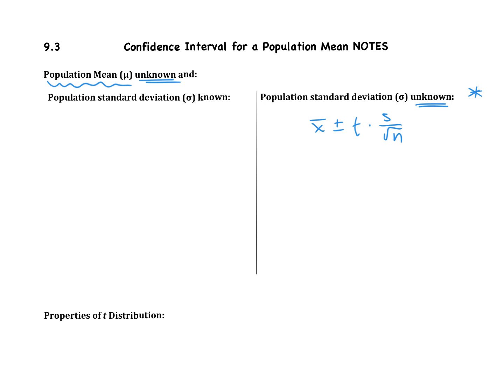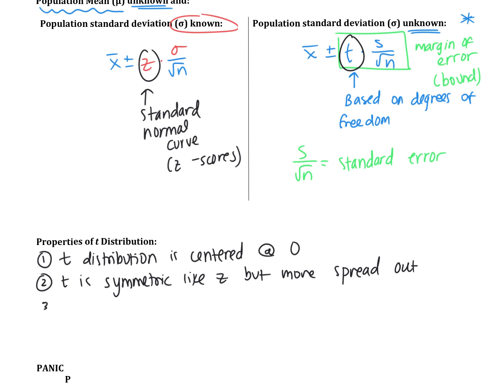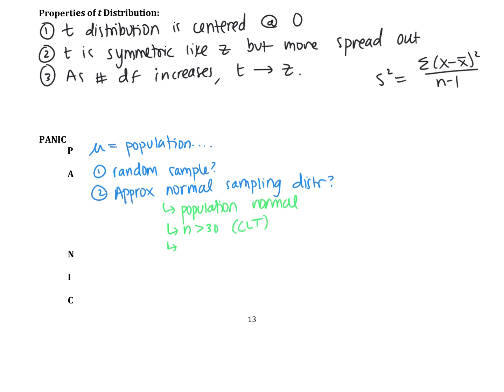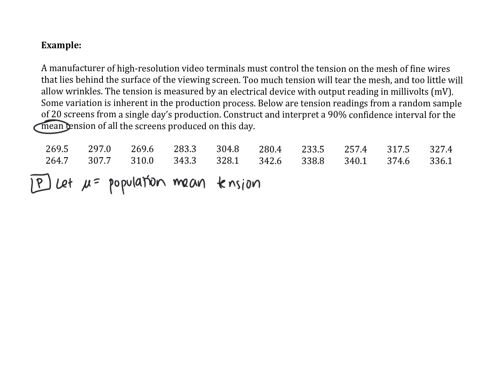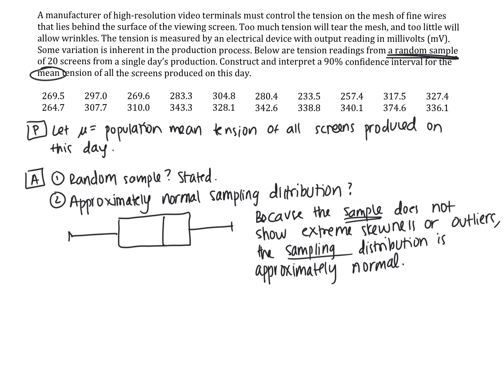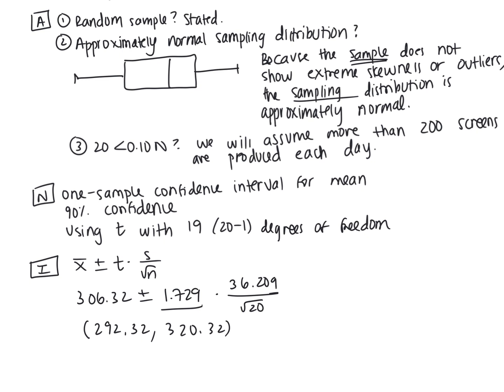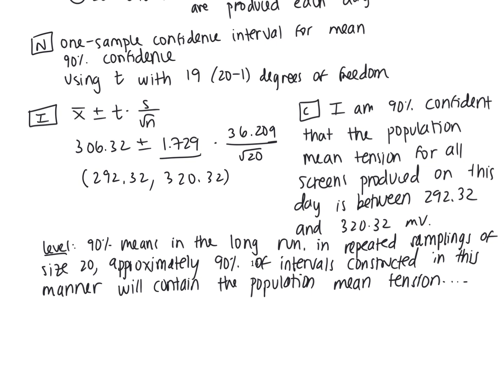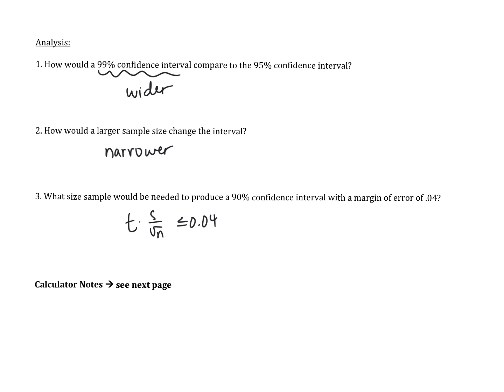9.3: One Sample Confidence Intervals for Mean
Construct and interpret a confidence interval for population mean (PANIC)
Calculate and interpret bound & standard error